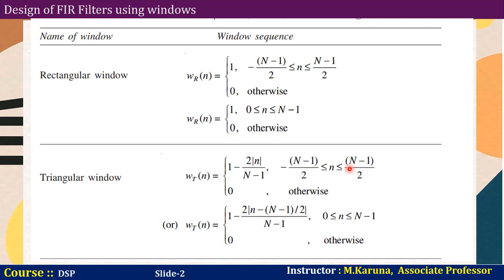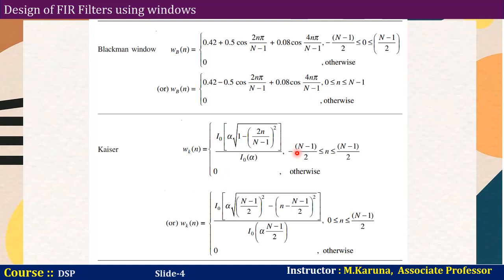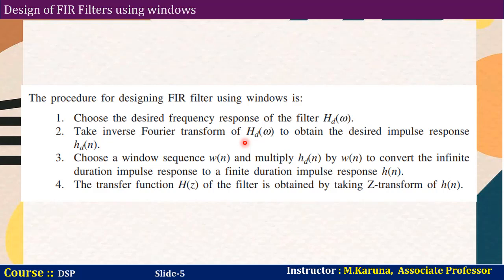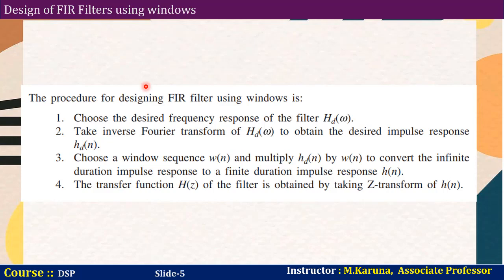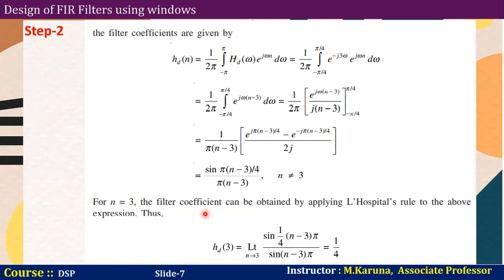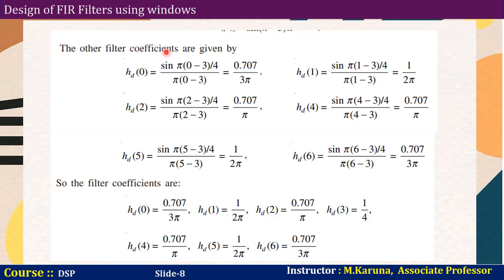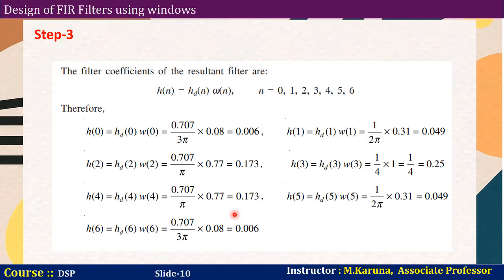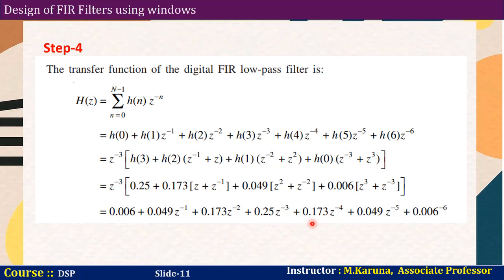Lecture-11//Design of FIR Filters using windows //Digital Signal Processing/karuna-lectures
Explanation on Design of FIR Filters using windows